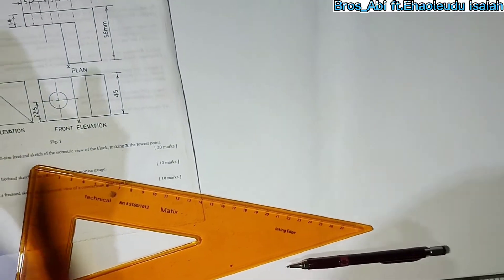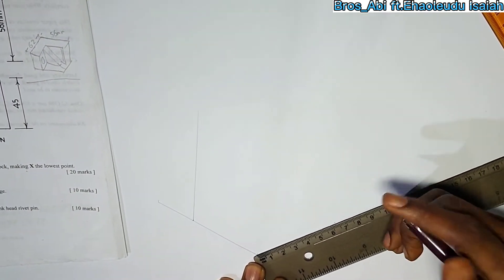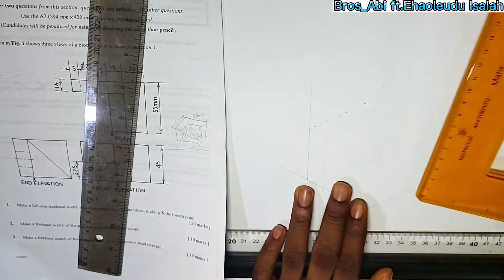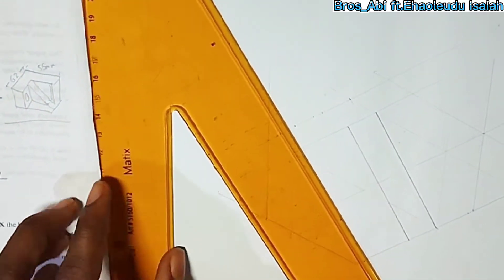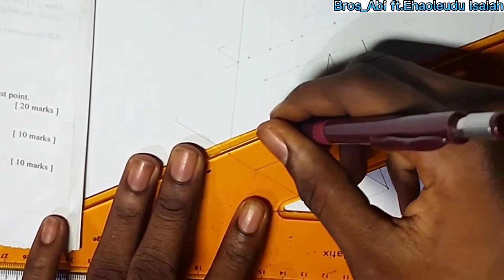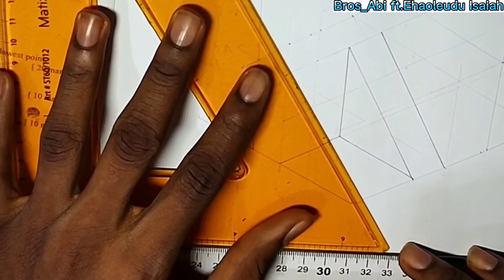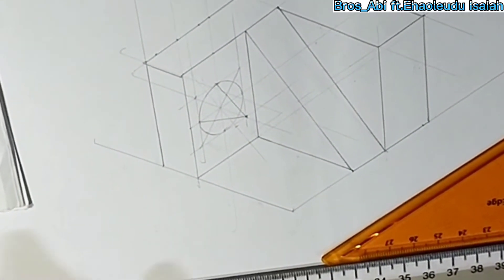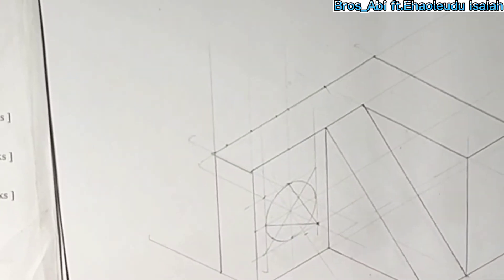Solution to WASSCE (SC) 2021 technical drawing 3 practical drawing questions 1 (One ) solution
Solution to question 1 for year 2021 in technical drawing paper three